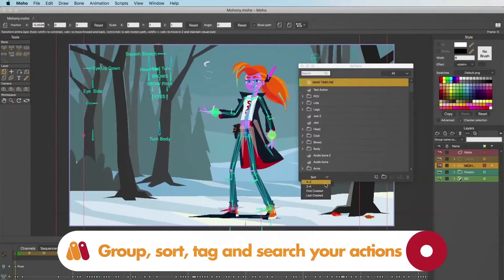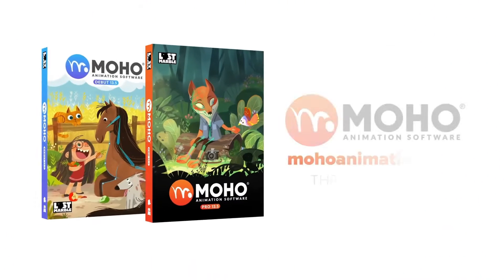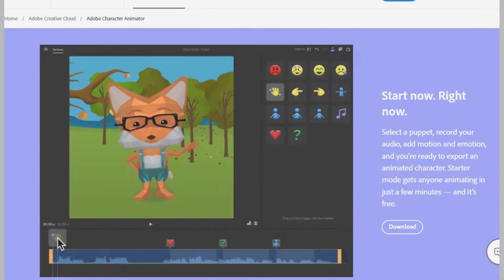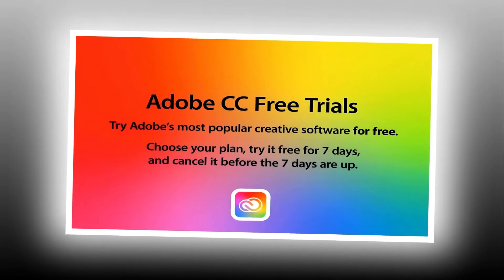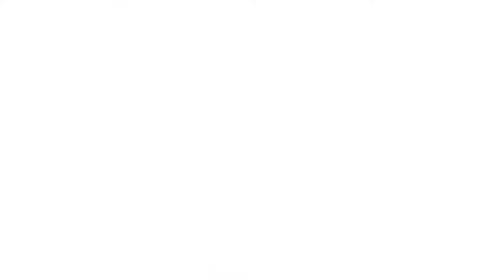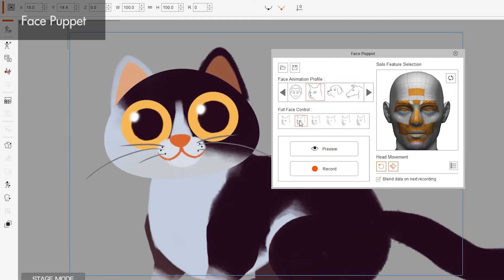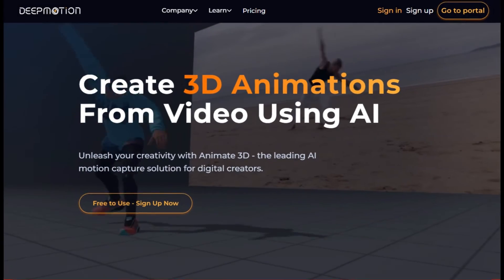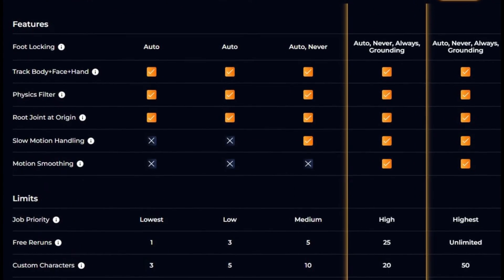5 Best Animation Software for Beginners | Best 3d Cartoon Animation Software for PC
5 Best Animation Software for Beginners | Best 3d Cartoon Animation Software for PC

Animation is a form of visual art and storytelling that involves creating moving images, typically in a 2D or 3D style, to depict characters, scenes, and actions. Nowadays, animation is made easier with the help of a variety of animation software. This software is suitable for both beginners and professionals. It is extremely easy to use, so you don't need to complete any training or course to use it. So let's check out some of the best animation software for beginners and professionals.

Animation
3d animation
Cartoons
Animation movies
Adobe Character Animator
Animator Adobe
Character animator
Cartoon Animator
DeepMotion
VideoScribe
3d cartoon